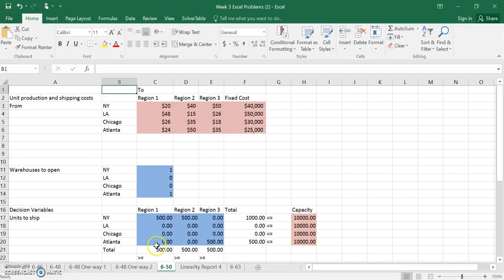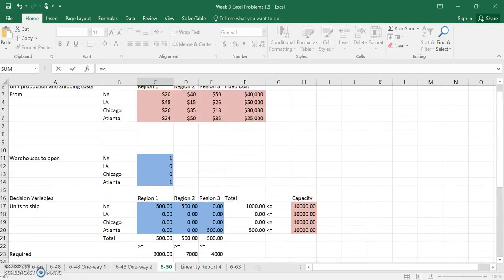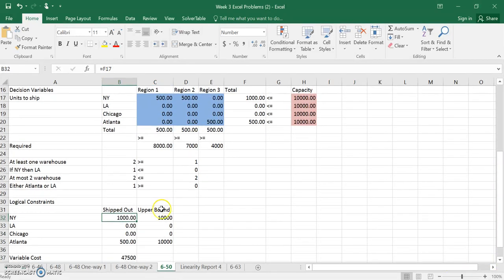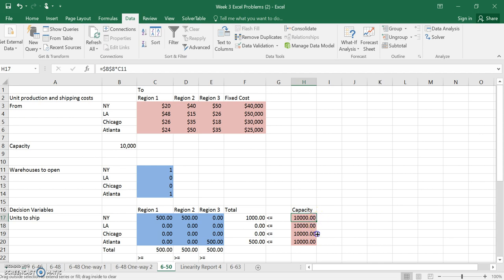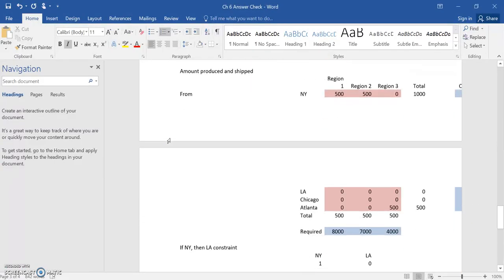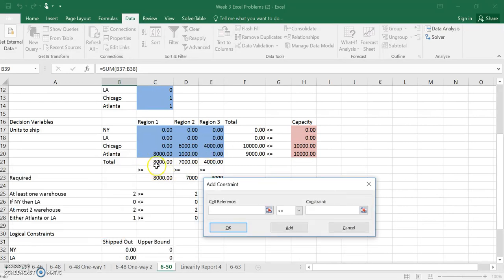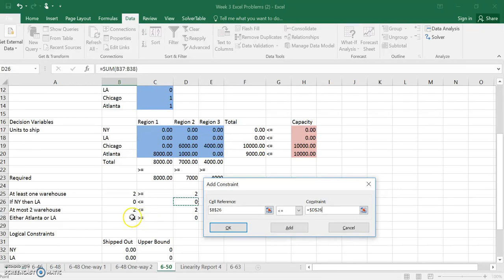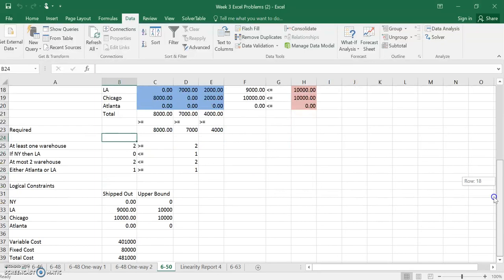Problem 6 50